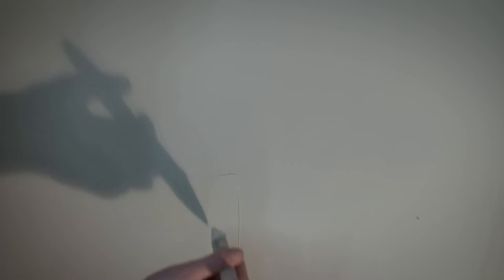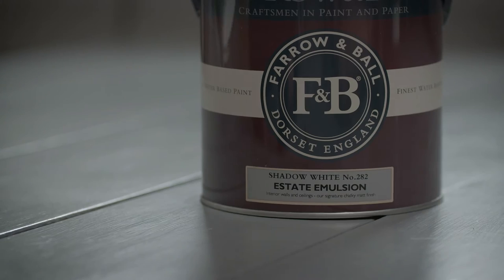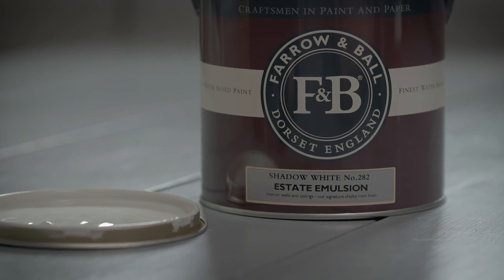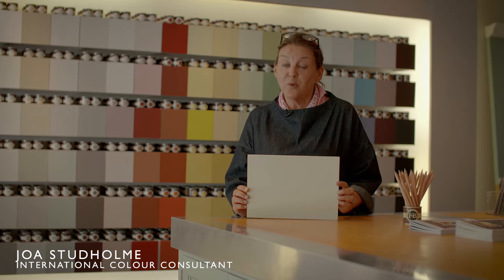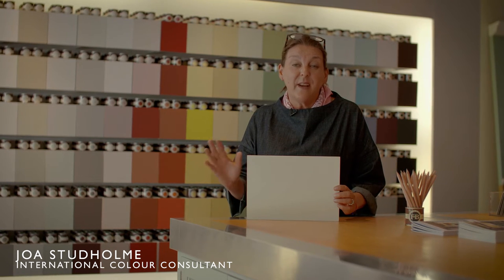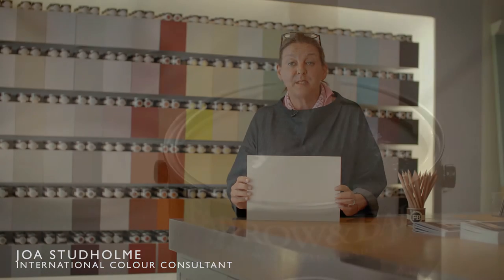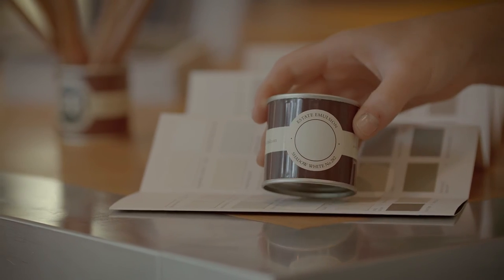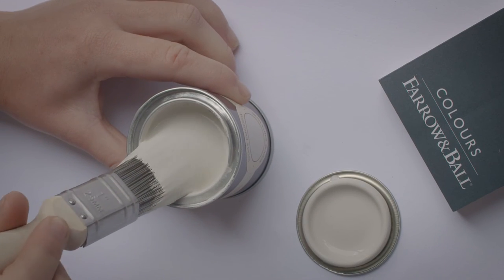Farrow & Ball Shadow White No. 282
Shadow White takes its name from the soft tone created when whites are used in shaded areas, bringing out the slightest hint of grey. For devotees of lighter neutrals on both walls and woodwork, this versatile and understated colour works brilliantly in any style of home. It has none of the perceived yellow of Slipper Satin and is the perfect contrast to the slightly darker Shaded White.